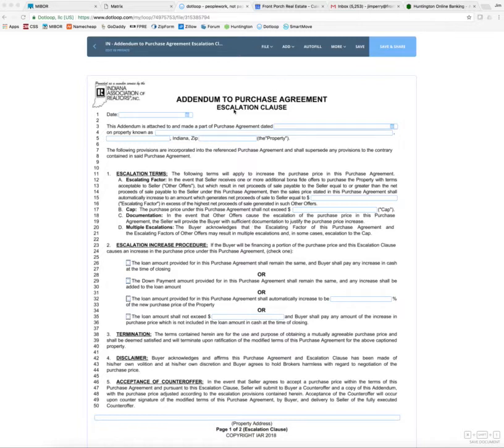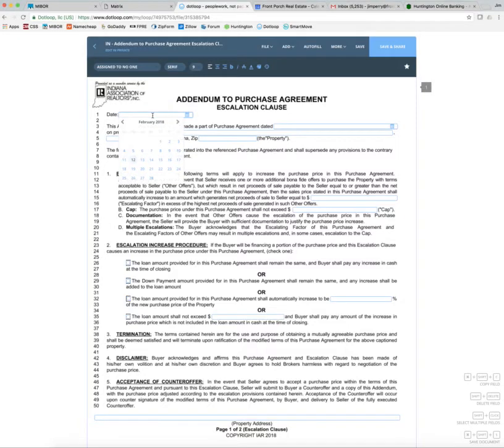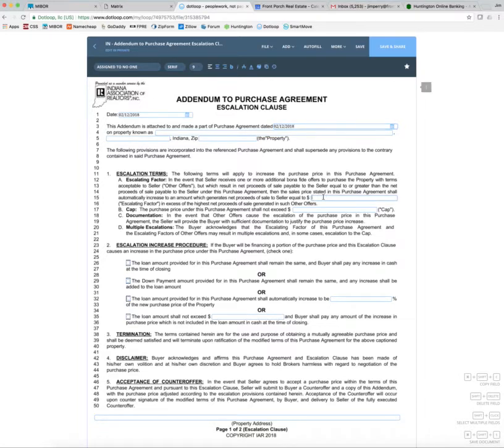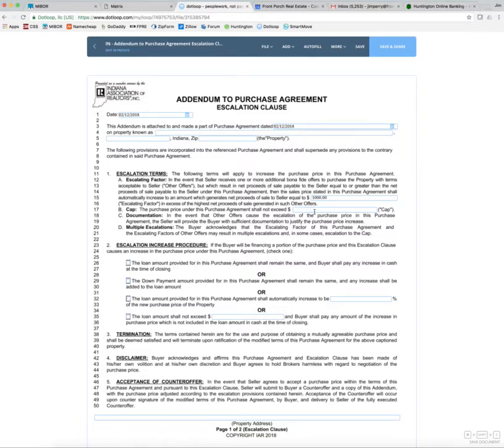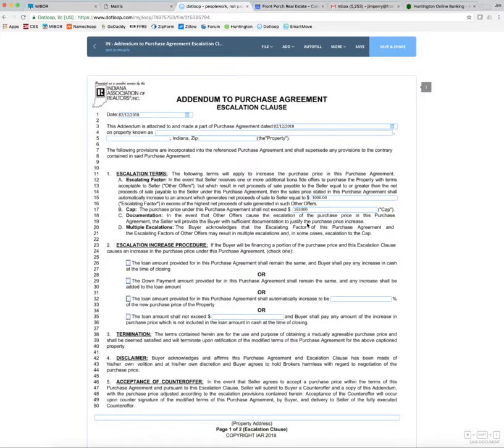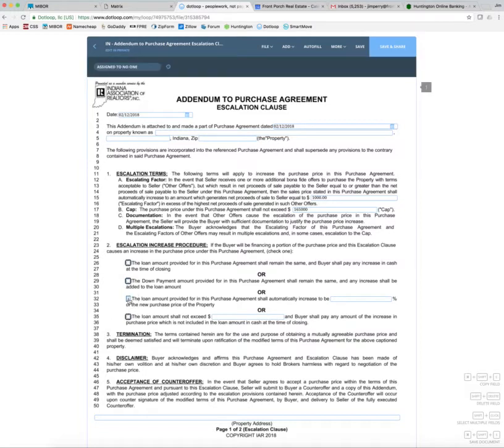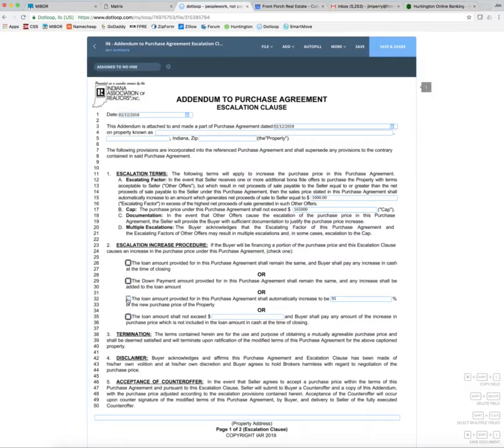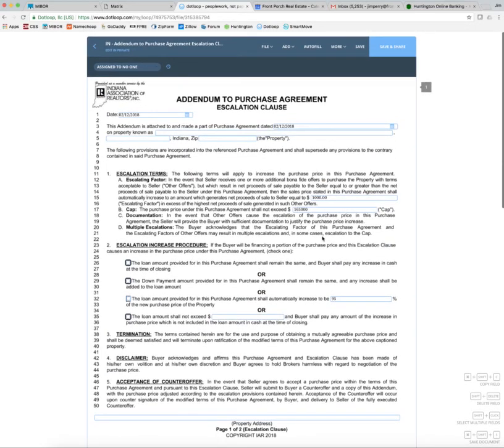Escalation Clause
How to use the escalation to win a multiple offer situation.